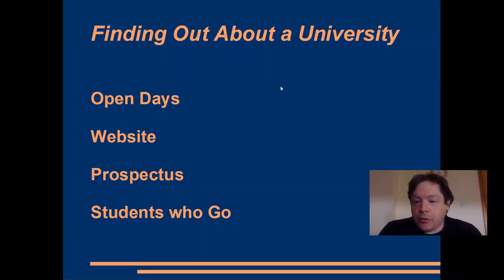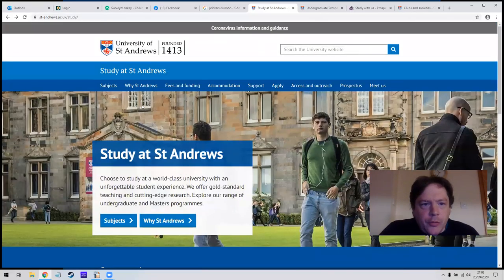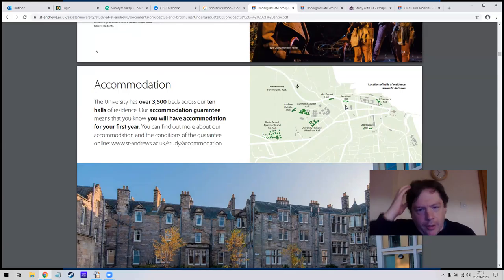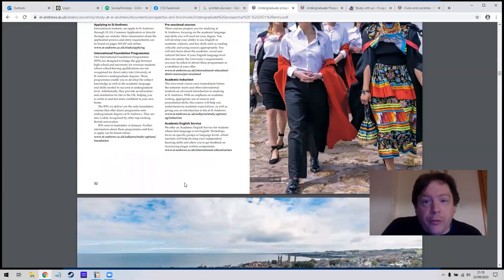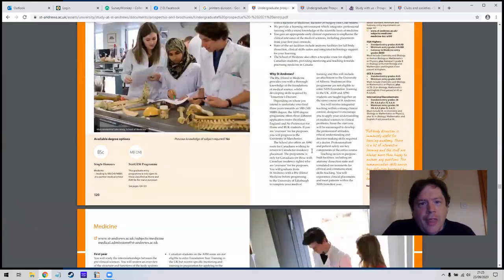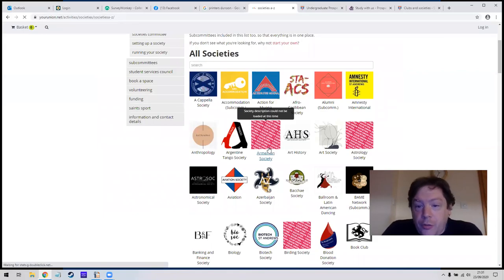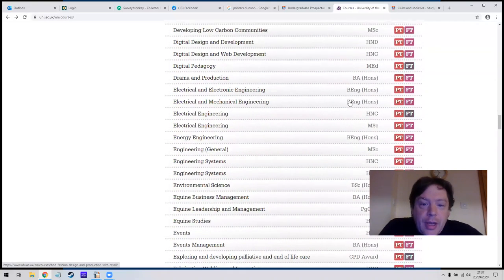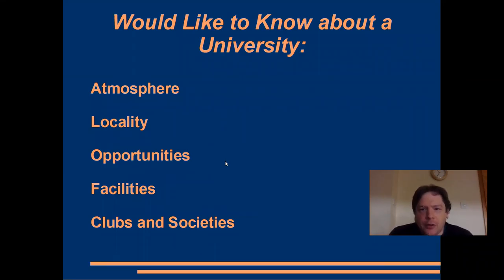Finding Out about a University (Video 2)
The second video in the series is about how you can find out more about the Universities in Scotland, through the open days, the prospectus, the website and students who go. It's a little longer than planned but helps you think about some of the key reasons for choosing one university over another.